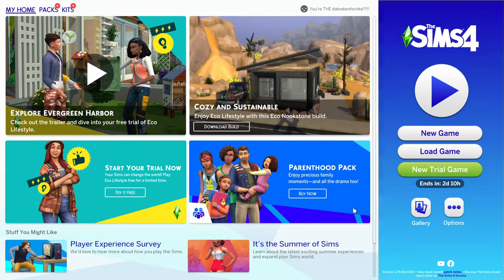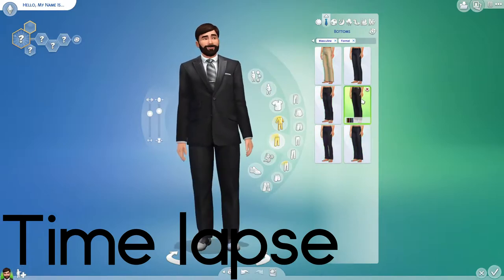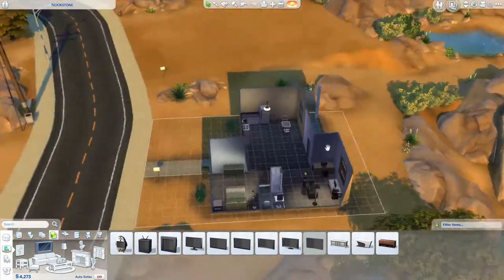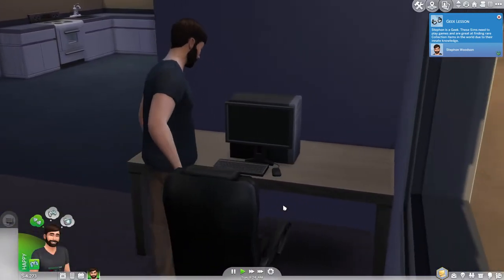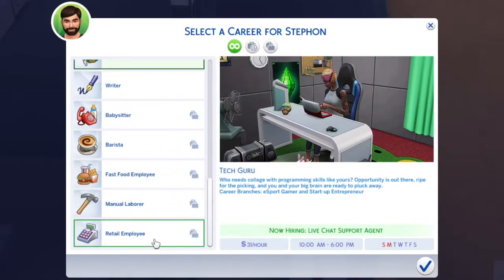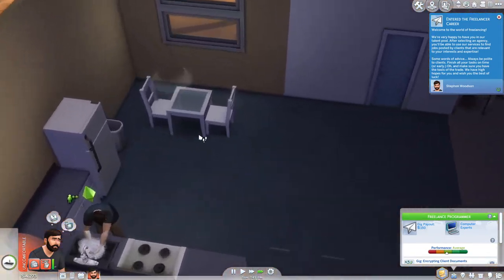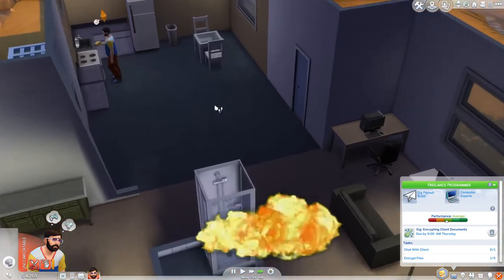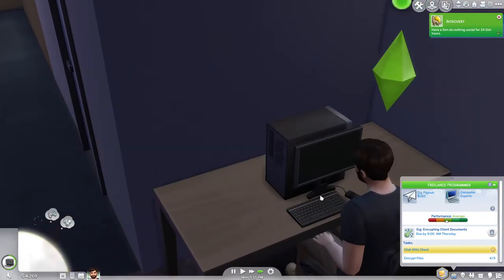The Sims 4 Let's Play #1 | Starting as a freelancer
I start as a free lancer

Music
Intro: Ash O'Connor - Vibe
Time Lapse: Otis McDonald Does It Float?
Outro: Grapes - I Dunno